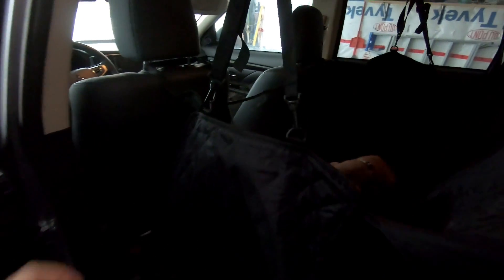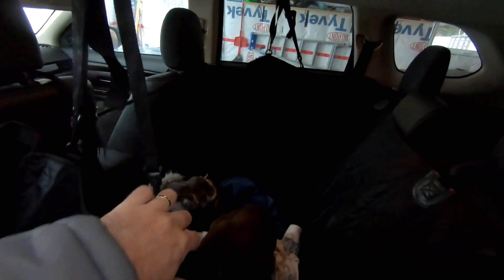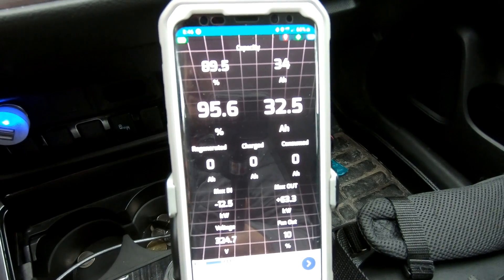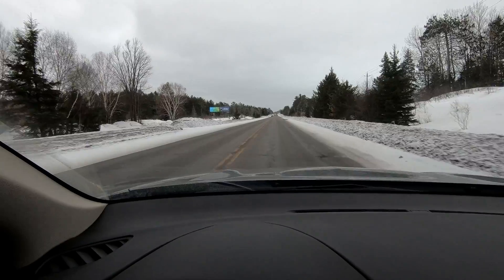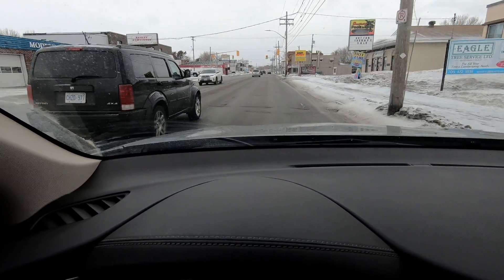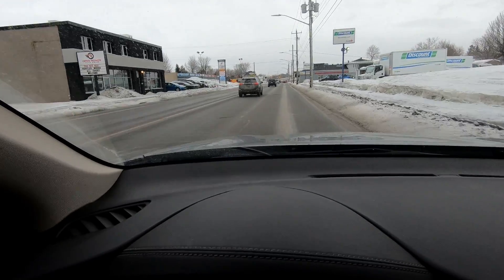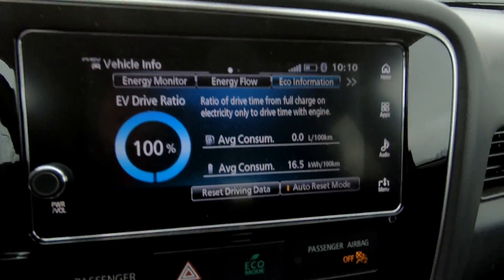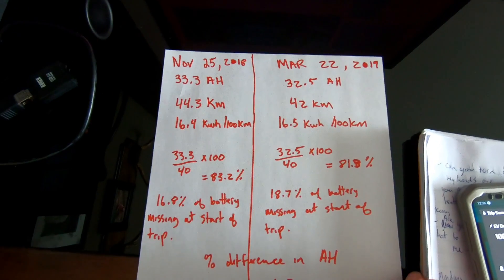Mitsubishi Outlander PHEV - AH Loss Vs KM Loss After 4 months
Today I wanted to compare my AH from 4 months ago to today. What does this mean in terms of the distances I travel? Well lets do a maximum battery test and compare it to my November Maximum battery test. I can't speak for all trips but today's numbers show a 5% loss in total AH (2AH) from November which then equated to a 2.3 Kms traveled loss, which just happened to be a 5% loss in distance traveled. When I break the numbers down like this it makes me more concerned. This 5% is only from a 4 month period. I won't speculate on the future, because we have battery procedures upcoming. Hopefully they bring good results.